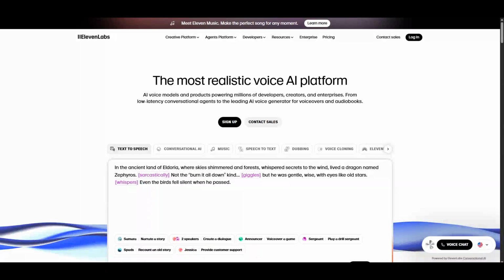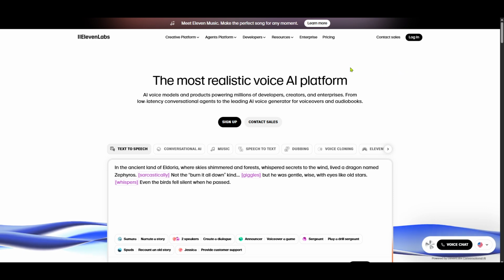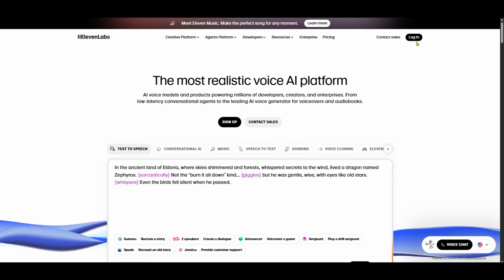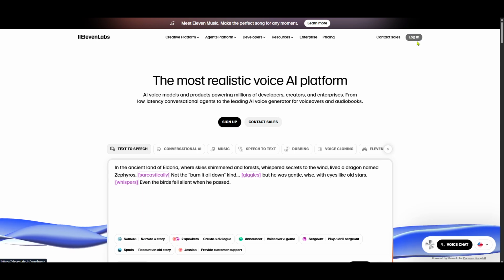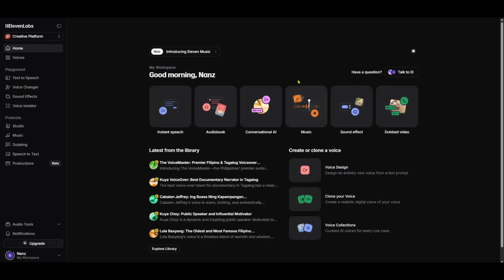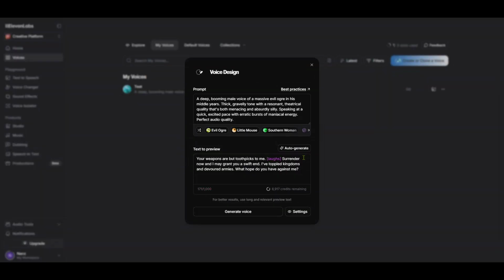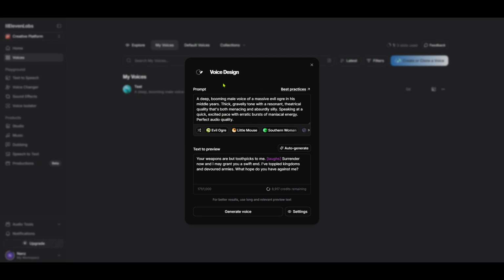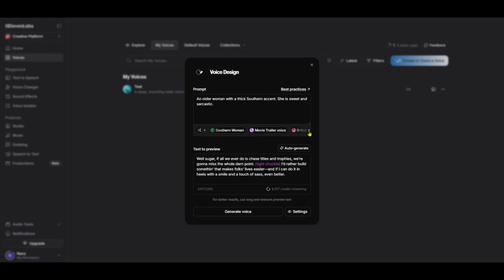How To Create Your Own Ai Clone For Videos Heygen And Elevenlabs [2025 Guide]